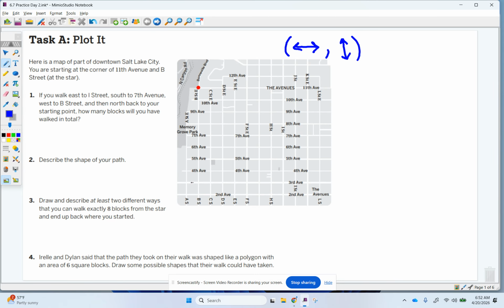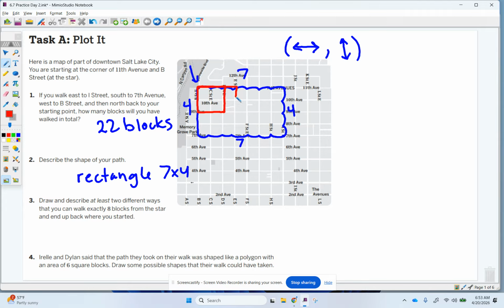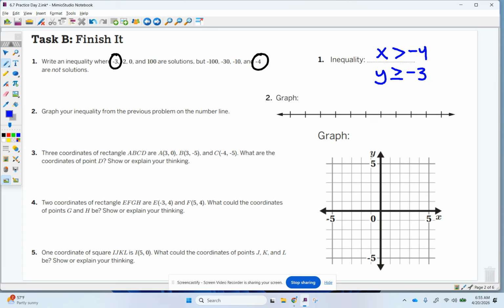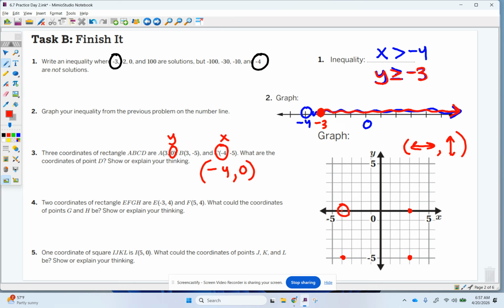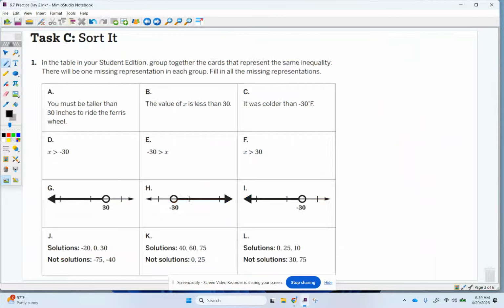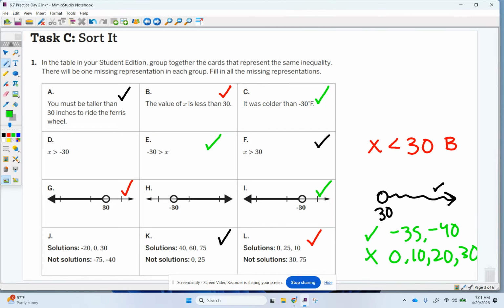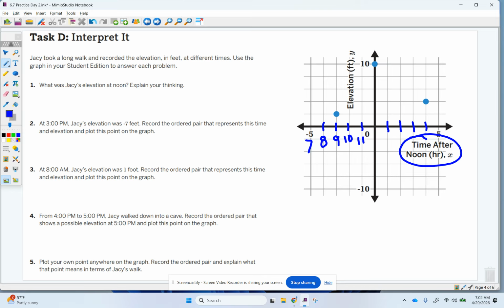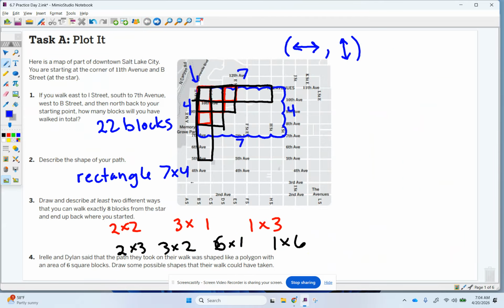6.7 Practice Day 2 - Test Review